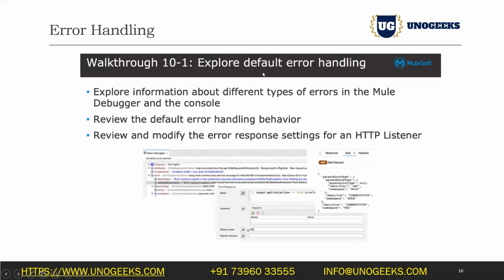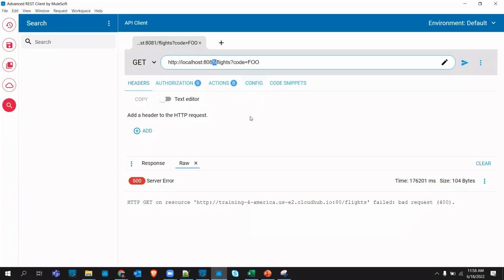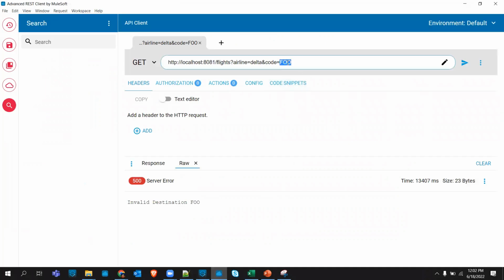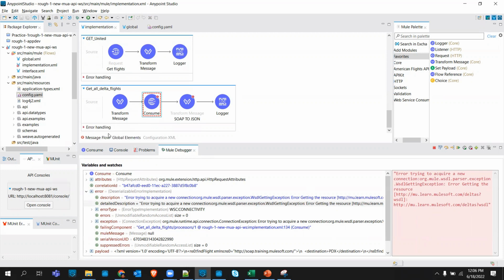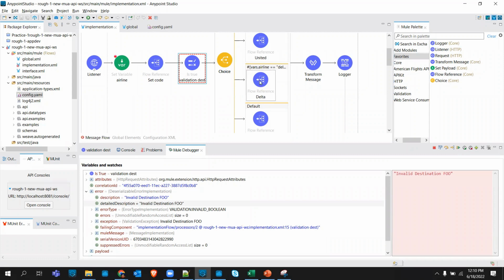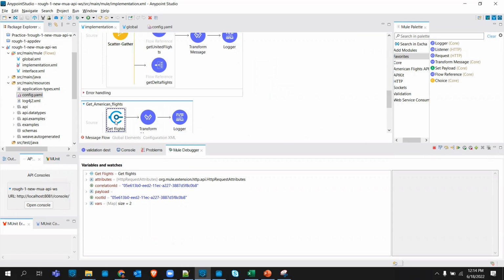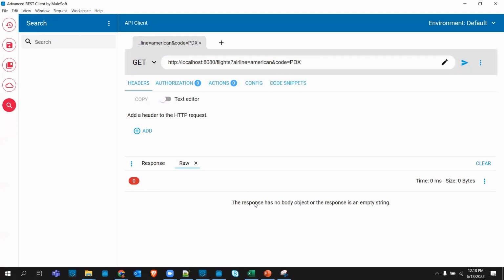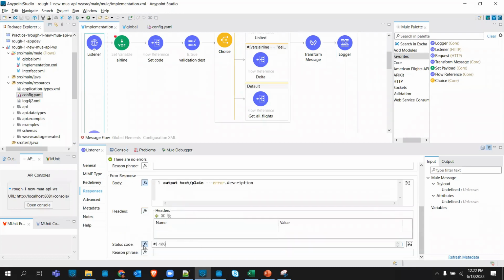MuleSoft Training | Error Handling | MuleSoft Training for Beginners | MuleSoft Online Training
Master the art of error handling within the MuleSoft ecosystem with our expert tutorial. This video is an essential resource for developers who want to ensure their Mule applications are resilient and reliable, even when unexpected issues arise.

What you'll learn:

An overview of MuleSoft's error handling capabilities and the importance of robust error management.
Step-by-step instructions on implementing error handling in Mule flows and sub flows.
Techniques for categorizing and handling different types of exceptions in MuleSoft.
Best practices for logging errors and integrating error handling with MuleSoft’s Anypoint Platform.
Practical examples to guide you through advanced error handling scenarios in MuleSoft.
Whether you're new to MuleSoft or looking to enhance your existing knowledge, this tutorial will equip you with the skills to create fault-tolerant Mule applications that stand up to the demands of production environments.